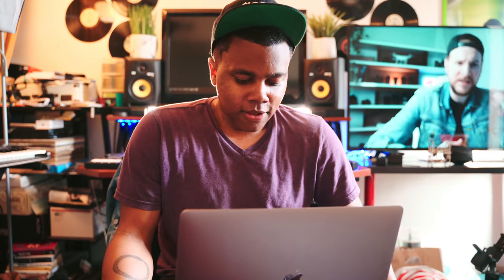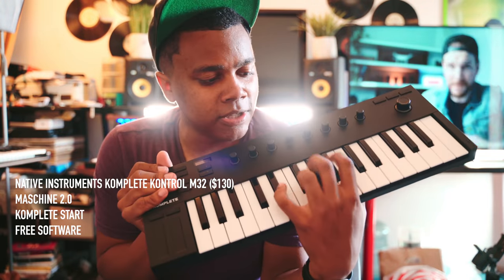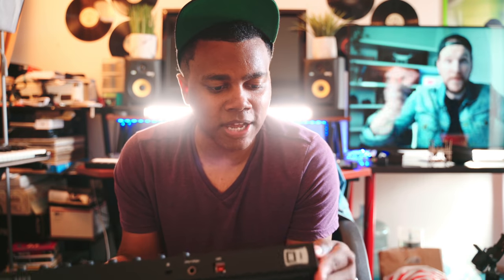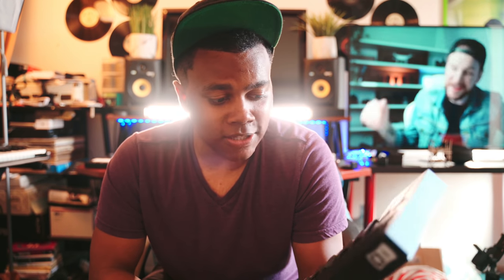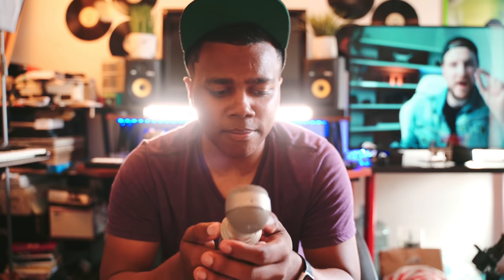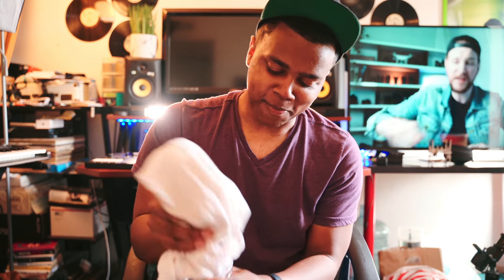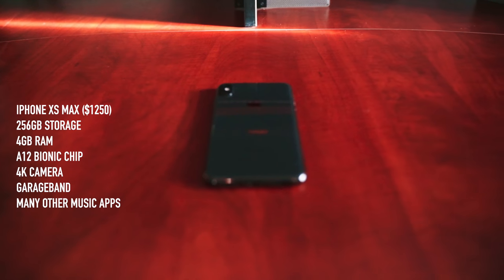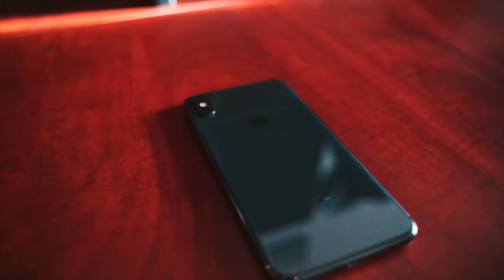My MOBILE STUDIO SETUP For Music Production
In this weekly in studio vlog instead of giving a tour of my home bedroom recording studio set up, I show my MOBILE STUDIO SET UP for music production while I travel and make music on the go. Showing my equipment and gear for music & vocal production. What gear does a music producer need and does gear matter? What's in my bag? I answer all your questions today! From a tutorial on how to turn your luggage into a mobile studio set up to what equipment and tools I use in my travel studio setup for music production.

Music Made With:
Macbook Pro 15
NI Maschine MK3
NI Maschine Mikro MK2
NI Komplete Kontrol M32
Novation Launchkey 49
NI Komplete Kontrol A25
Blue Microphones Bluebird
NI Komplete 11
Slim Backpack
Audio Technica M50x
Rokit KRK 5 Monitors
Focusrite Scarlett Solo
Lacie 1TB Thunderbolt HDD
Seagate 4TB HDD
Samsung 500GB SSD

Camera Gear Used:
Sony a7iii Kit
Sony Battery Grip
Tamron 28-75 f2.8 Lens
iPhone XS Max
Rode VideoMic Condenser Mic

IAMLXGEND - LXGEND - Lxgendary Beats - OfficialEnxo - Enxo - Enzo